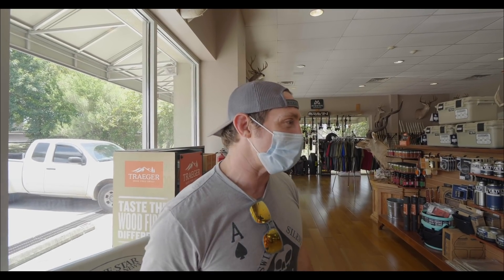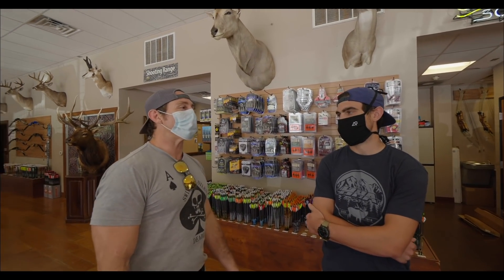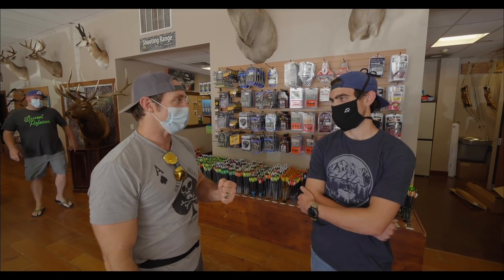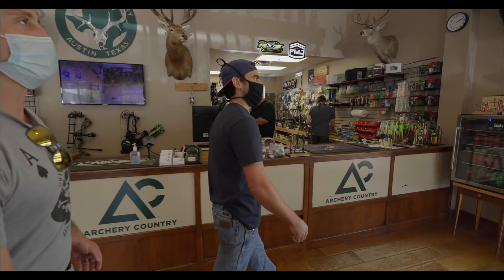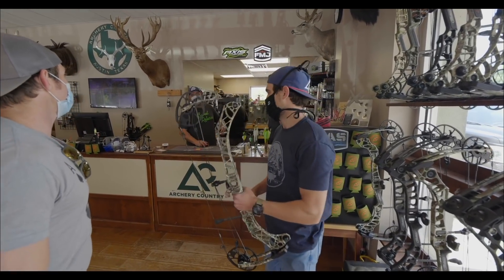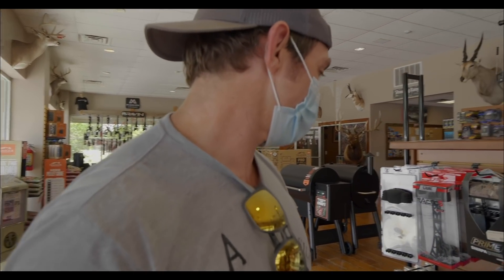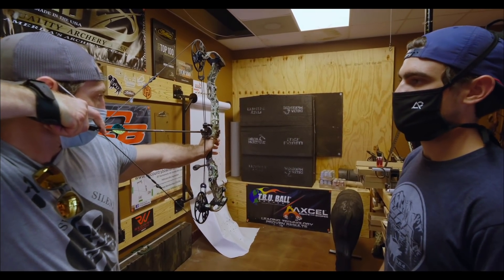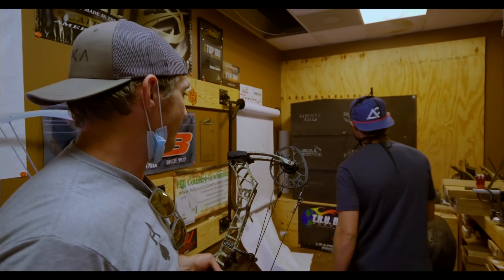Getting a new bow.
Hunting season is on its way. As we continue to sweat buckets through the end of this hot summer standing over our  barbecue’s. I’m sure many like myself are looking forward to cooler weather and packing those freezers full with some fresh fantastic fair.  First up in most hunting regions is bow season. If you procrastinate purchasing and practicing till the last minute not only could you miss out on an animal even worse you could wound one.
Picking the right bow is paramount.  Selecting the right brand, draw weight, let off, draw length, cams, sights, bow length. Then throw on all the accessories. Selecting which optic, arrow rest, release, arrow length, arrow, arrow head, bow stabilizer, and the list goes on and on.
Ultimately The difference between a $500 bow and a $2000 bow and a complete build out won’t matter given the most shooters ability.  I don’t geek out about all the details. I just shoot what I get and then start making small adjustments and improvements every time I go out. I run a bow for about 4 to 5 years and in that for your timeframe I will make 2 to 3 improvements every season. I think the big point and take away is that the journey is the best part about bow hunting. There is not a one size fits all answer. There’s not one bow for everyone and there’s definitely not one best bow.